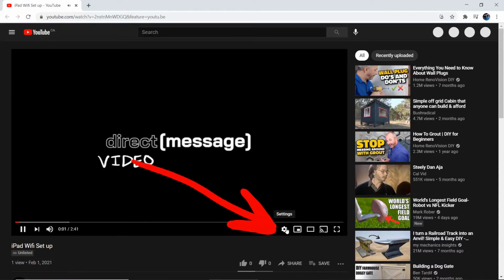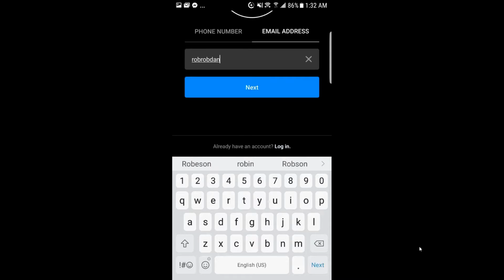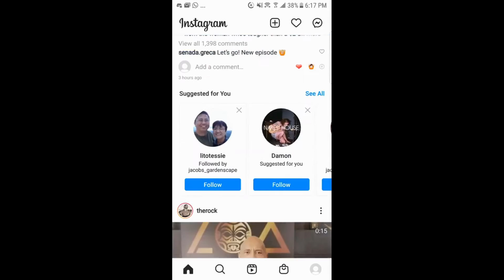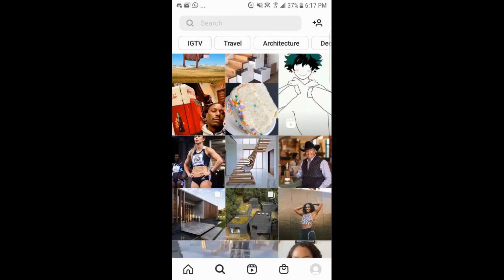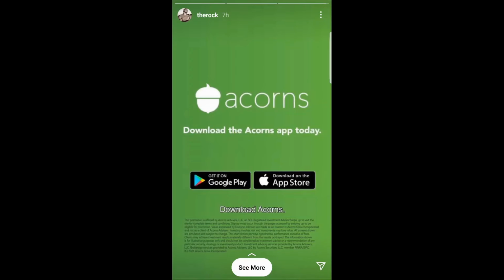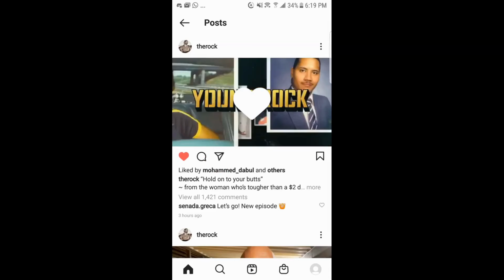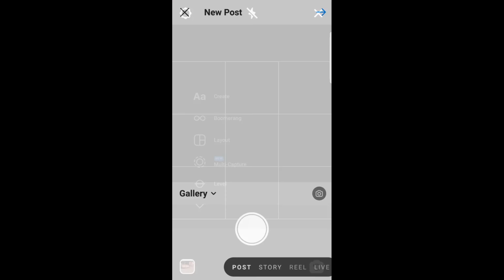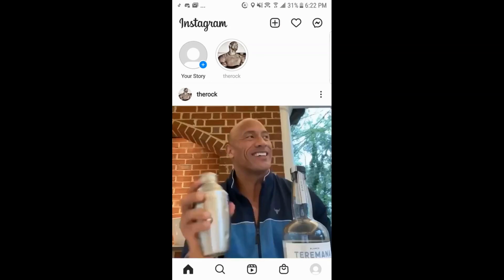Instagram for Android | Getting Started